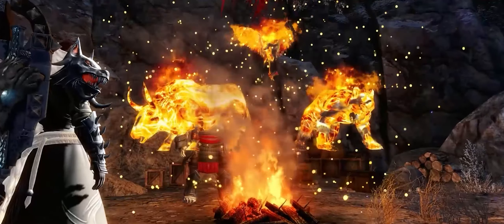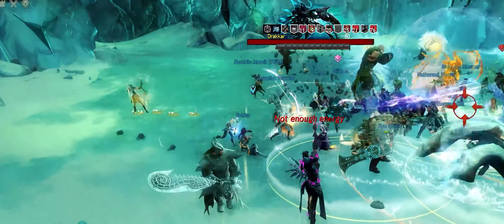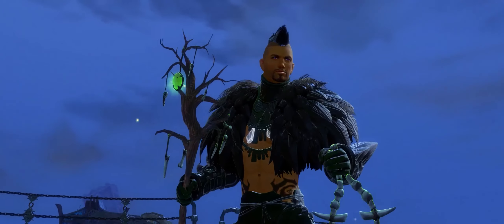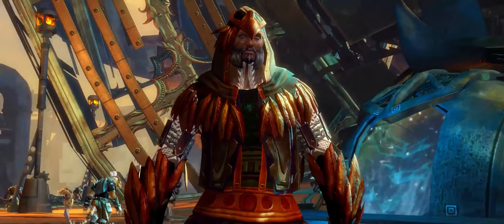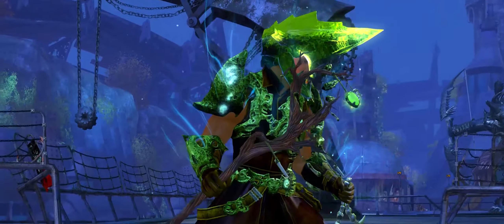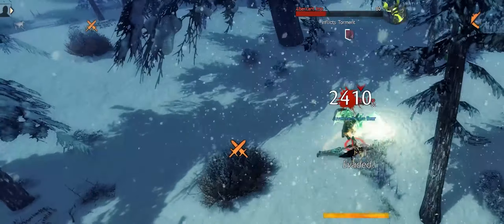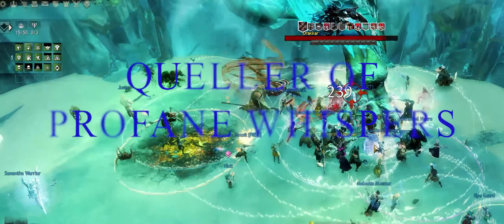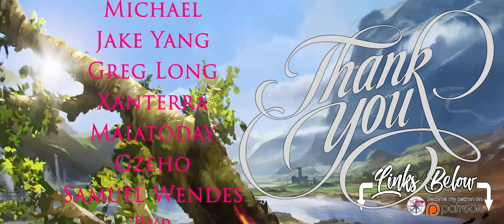Guild Wars 2 | TLDR Loot Guide | Shadow in the Ice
A short summary and showcase of all the loots available for the Shadow in the Ice, earn via gameplay at least!

Here is a link to my Patreon - there is early access as well as other perks and a private discord for me and my supporter for as little as 1$ a month.

Guild Wars 2 Referrals
♦ Path of Fire Expansion!
♦ Guild Wars 2 Free to Play!

Want to hang out with me on discord?
I am there most days and love chatting with other gamers.
The Krytan Herald#8185
sanddrake111#3365
KDZLokester#3147
AWSturdy#6710

To Join the GW2 NEWS Guild:
Drop an in-game mail to including your anet name.xxxx
 - Fornax.7928
 - sanddrake.3089
 - VentusWind.5916